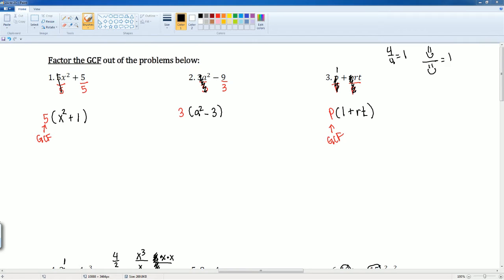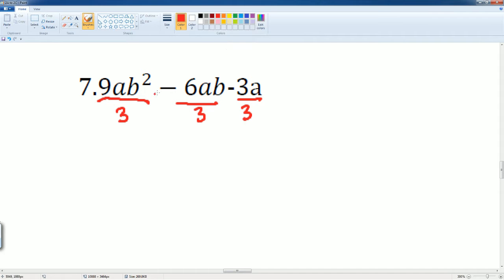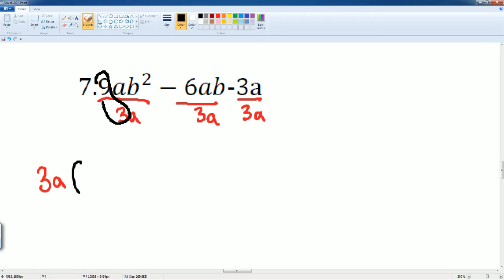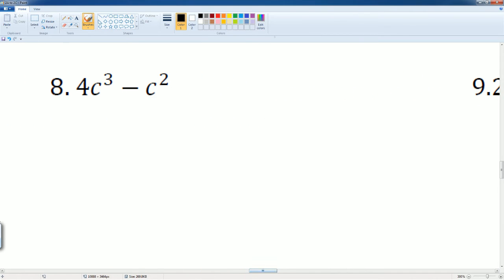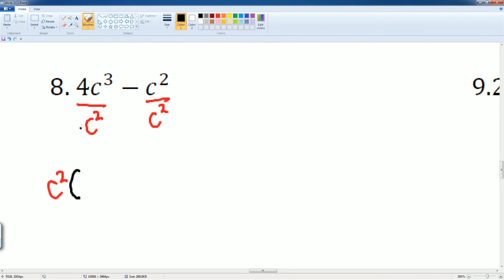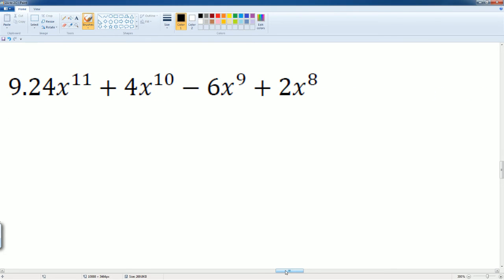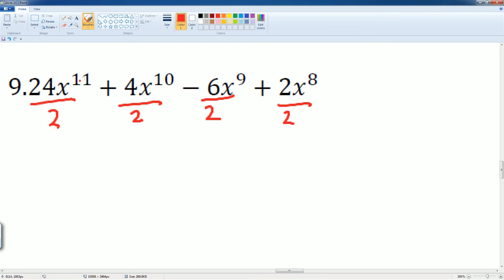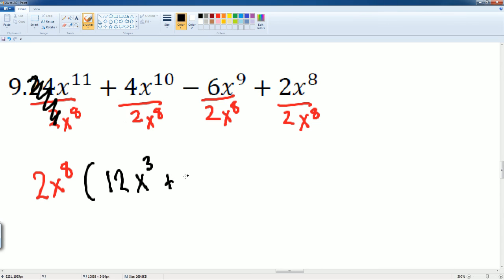Math 2: 2A to 2C Factor out the GCF Number 7 to 9